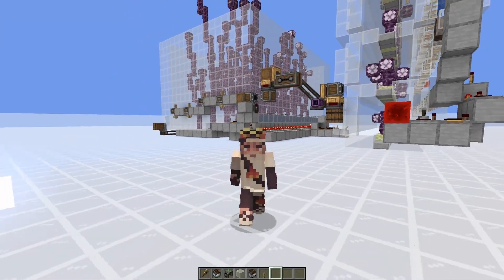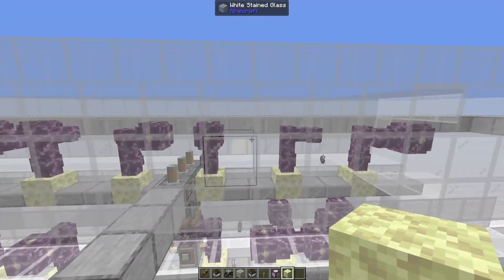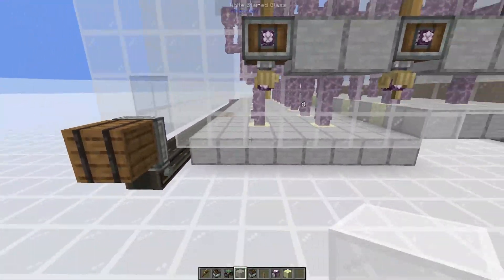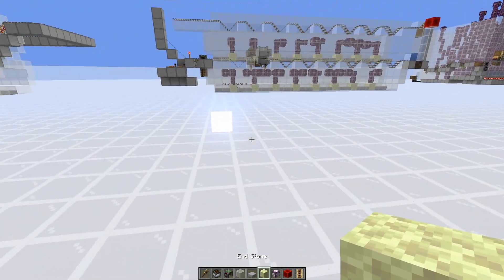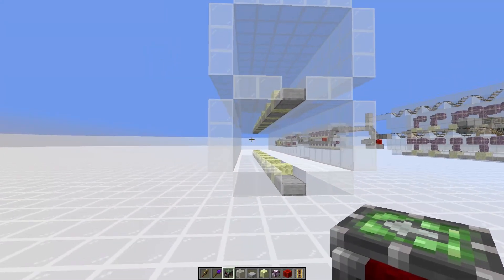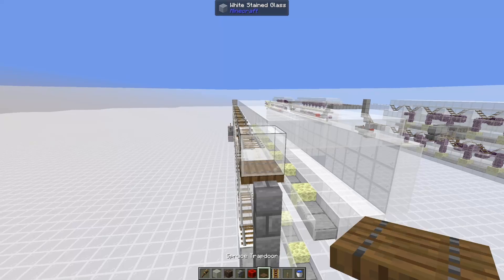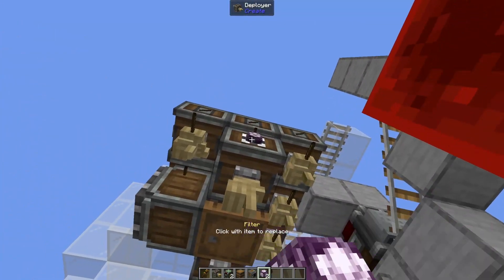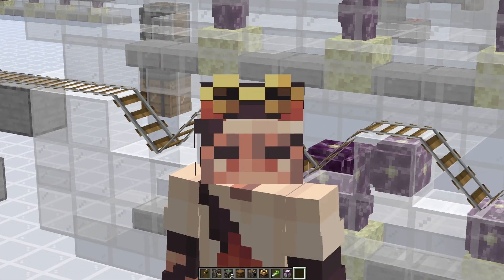How to Make a FULLY AUTOMATIC Chorus Fruit Farm In the CREATE MOD | Block-by-Block TUTORIAL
Today I'm showing you an easy to build chorus flower farm that produces 300 Chorus flowers per hour. There is a small and large version of the farm with the larger one being 2x the size. I also talk about how to automatically farm chorus fruit after getting enough chorus flowers, that schematic can be found below too.

Ingredients For the Small Farm:
658 White Stained Glass or Other Blocks (10.5 Stacks)
61 Rails
36 Smooth Stone Slab
28 Chorus Flowers
25 Smooth Stone
16 End Stone
11 Deployer
6 Redstone Dust
4 Stone Brick Wall
3 Powered Rails
2 Barrels
2 Blocks of Redstone
2 Levers
2 Portable Storage Interfaces
2 Pulse Extenders
2 Spruce Trapdoor
1 Cart Assembler
1 Controller Rail
1 Powered Latch
1 Pulse Repeater
1 Redstone Torch
1 Smart Chute
1 Soul Sand
1 Super Glue

0:00 Intro
0:41 How Chorus Flower Farming Works
2:54 Explaining the Farm Design
4:36 What to do with The Chorus Flowers
5:39 How to Place in the Schematic
7:21 Block-By-Block Tutorial Start
8:02 Building the Tubes
9:51 Redstone Circuit/Clock
11:43 Optional Levers
11:58 Placing In the Rails
13:27 Minecart Elevator
14:40 Last Part of the Tubes
14:57 Minecart Contraption
17:00 Starting the Farm
19:16 SUBSCRIBE!